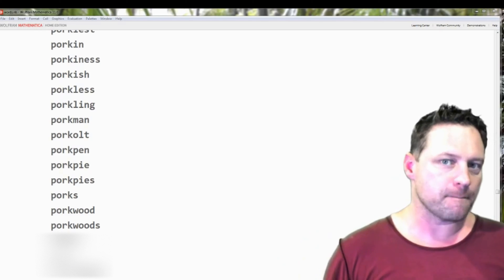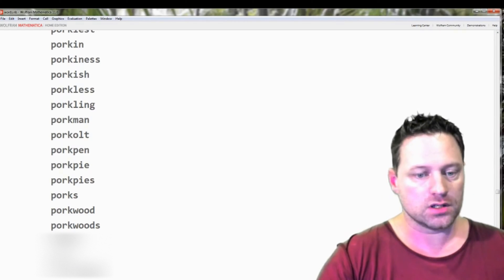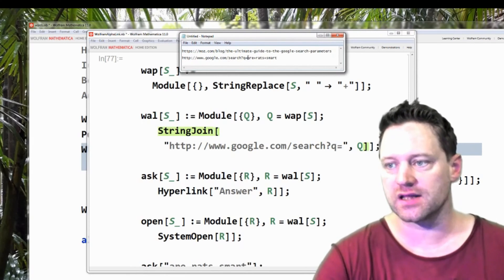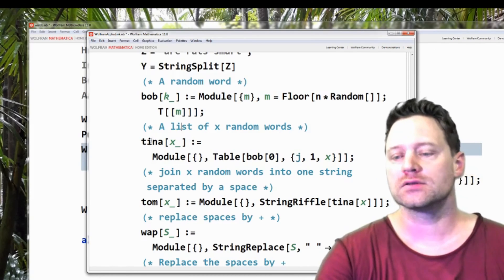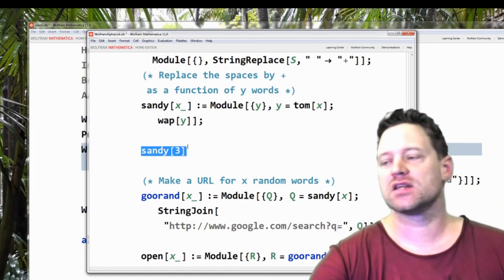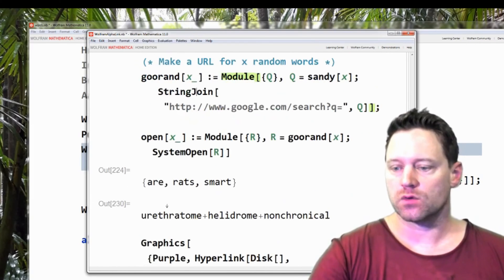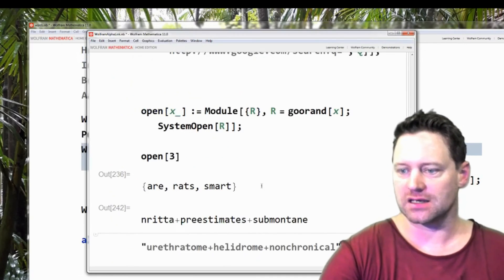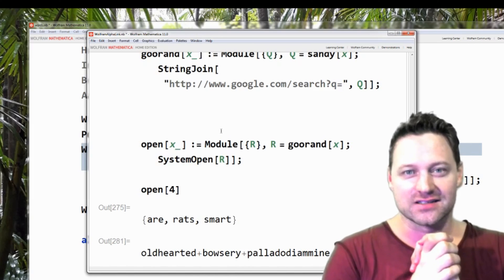Mathematica Tutorial 47 - Programming with the Internet!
In this Mathematica tutorial you will learn how to access and open a web page using Wolfram language tools. In particular we will work with strings to google three or more random words and have that search opened up on google.

Look for "A YouTube course in Mathematica".